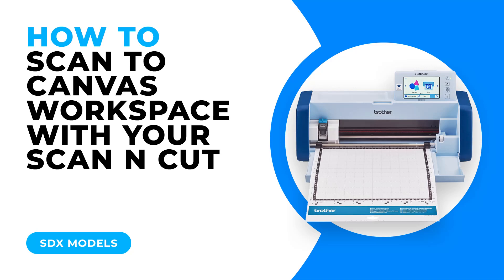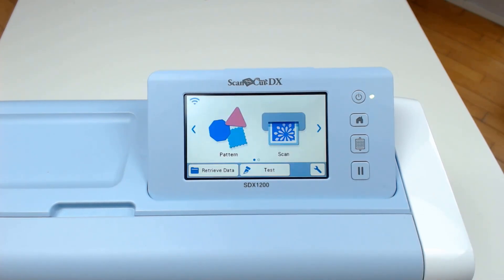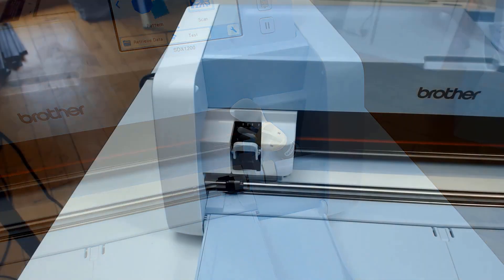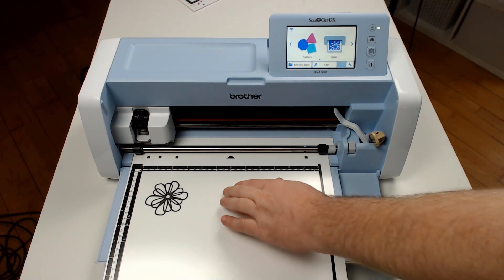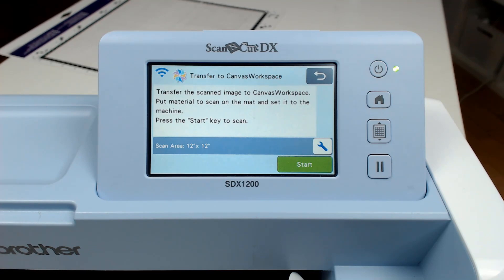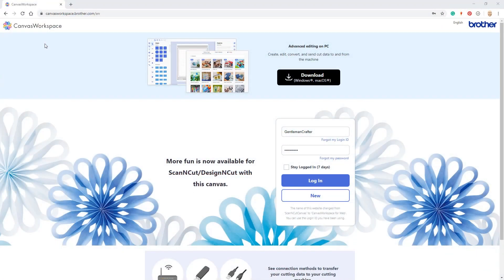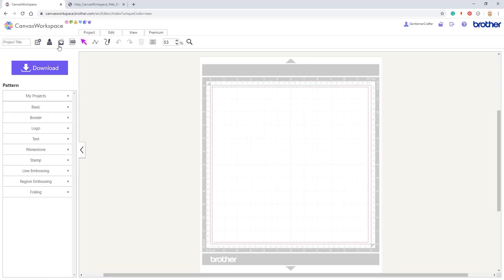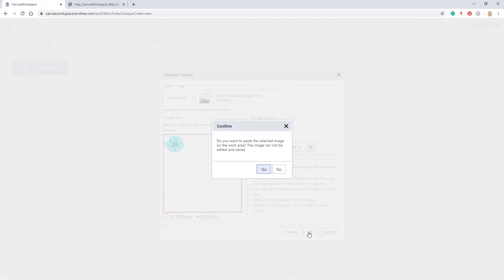HOW TO SCAN TO CANVAS WORKSPACE WITH YOUR SCAN N CUT - SDX MODELS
Learn how to scan a design and send it directly to Canvas Workspace for additional processing using your Scan N Cut.
This video is relevant to all SDX models of the Scan N Cut.

Links